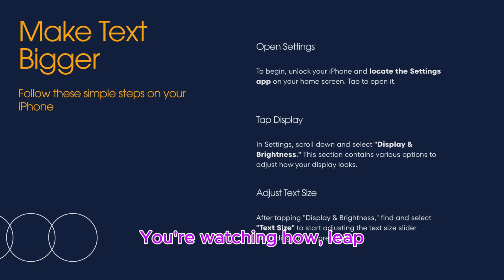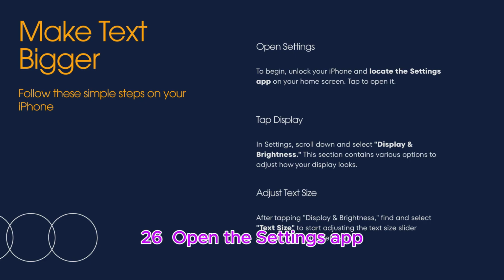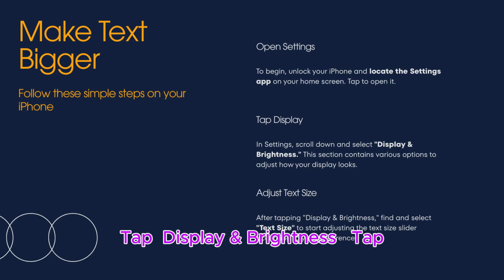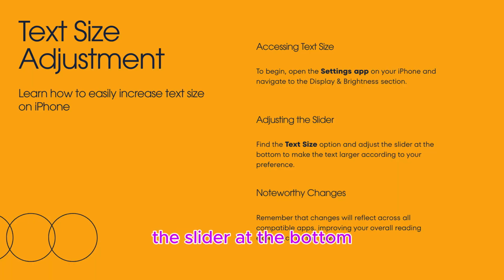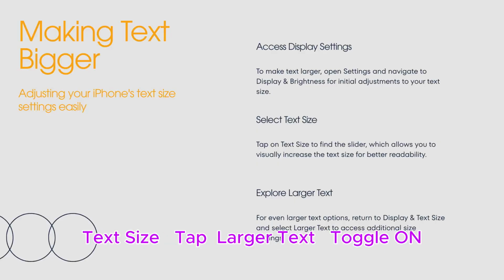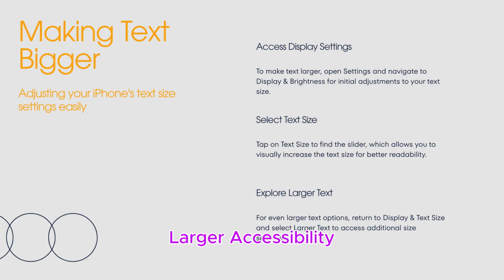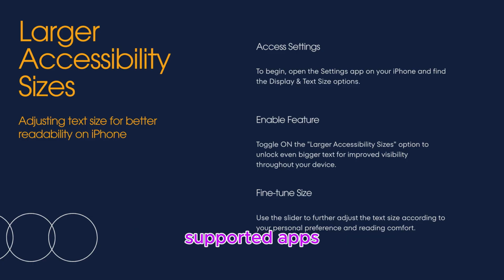How To Make Text Bigger On iPhone (iOS 26)?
Enhance your iPhone readability with our complete tutorial on **How To Make Text Bigger On iPhone (iOS 26)?**, delivering a simple, step-by-step guide to adjust your display. This essential video from How Leap meticulously details exactly **how to make text bigger on iPhone (iOS 26)?** by navigating to the Settings app, selecting "Display & Brightness," then "Text Size," and dragging the slider to your preferred size. We also cover enabling **Larger Accessibility Sizes** for even more options and using **Bold Text** for better visibility, ensuring you master how to make text bigger on iPhone (iOS 26)? for apps like Messages and Mail. If this guide helped you learn **how to make text bigger on iPhone (iOS 26)?**, please support us by liking, subscribing to How Leap for more iOS tips, and hitting the bell for our latest tutorials.